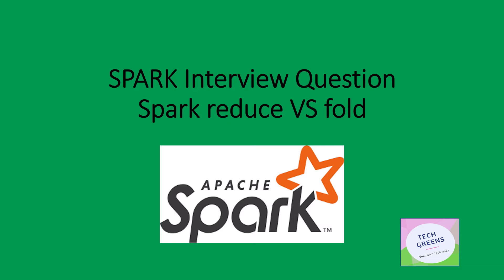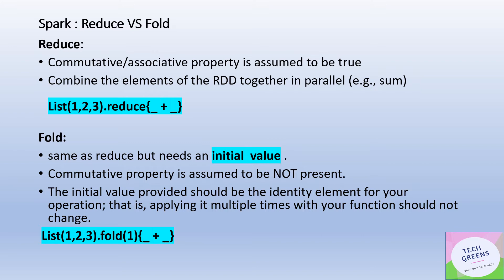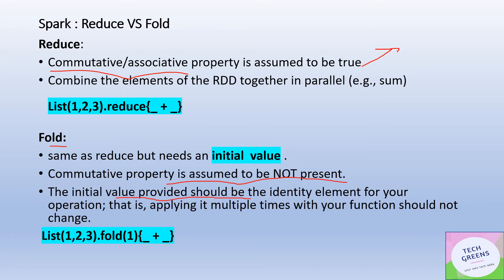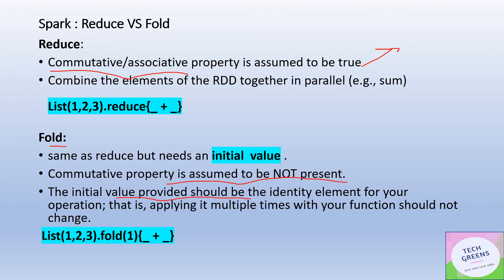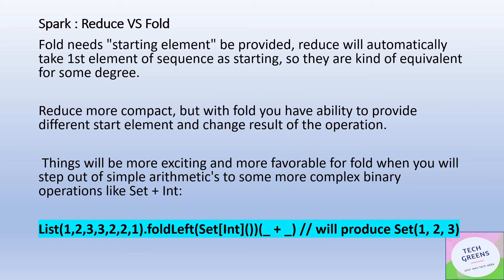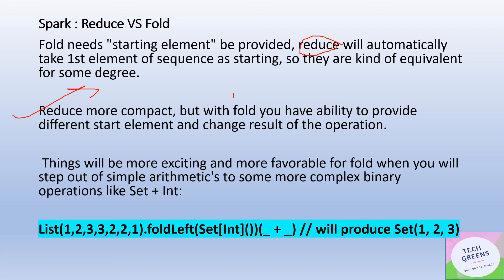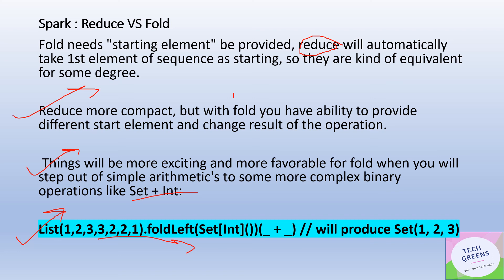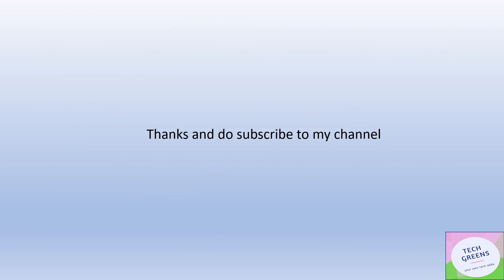Reduce VS Fold | Apache Spark | Interview Question